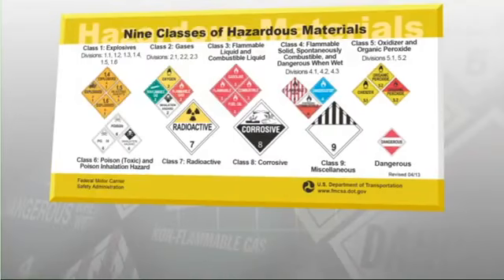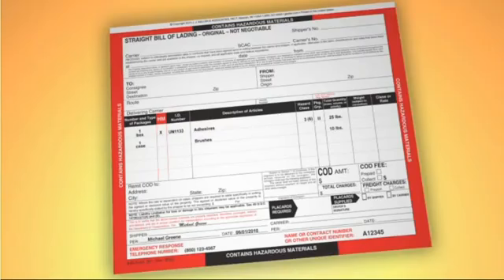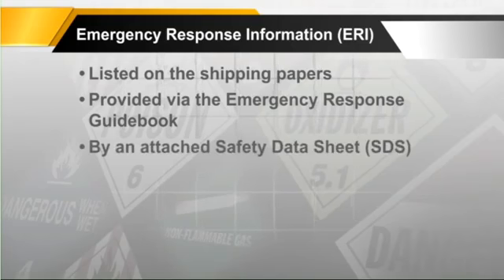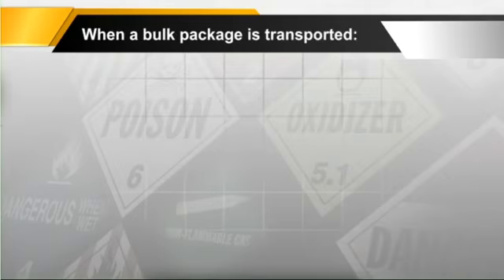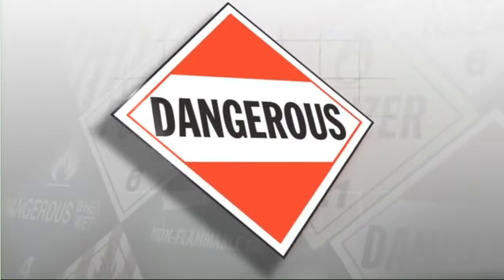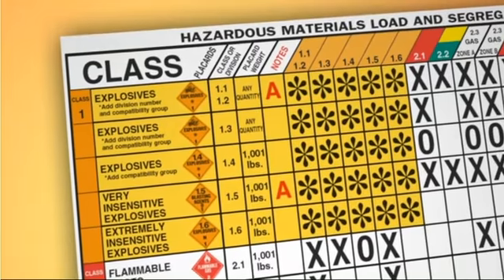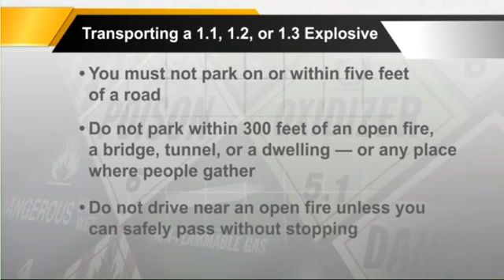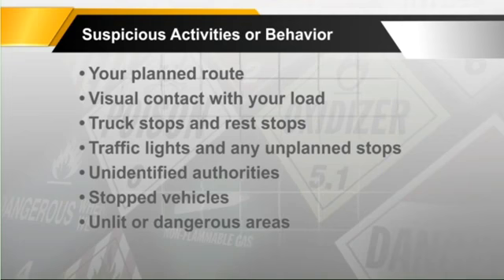HazMat Transport 1